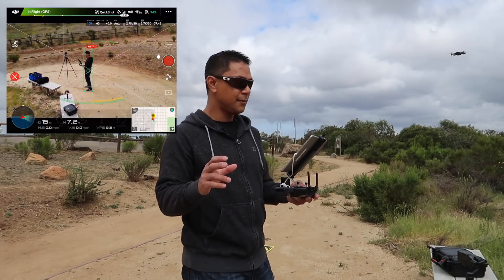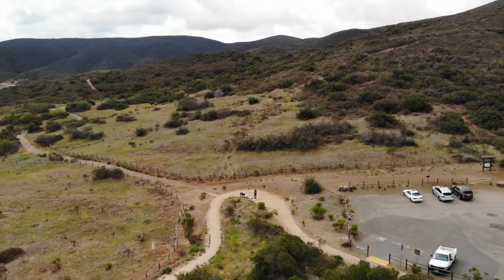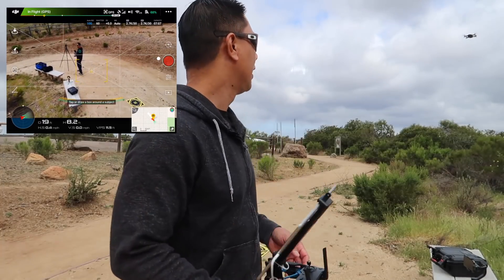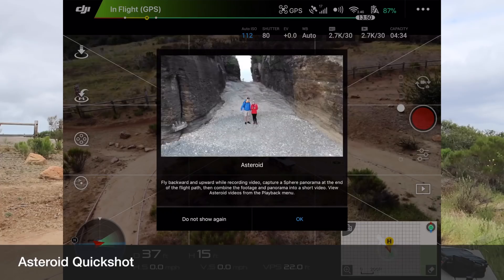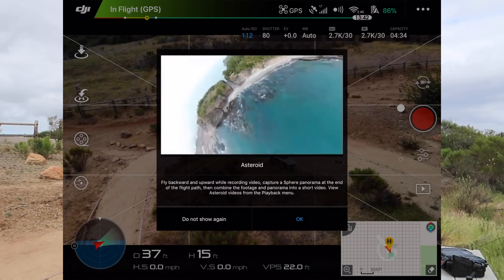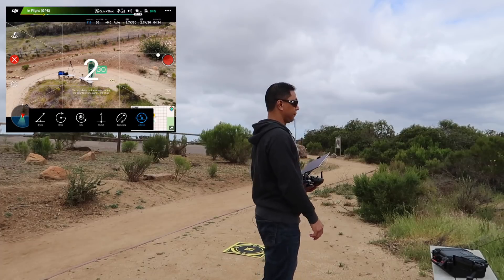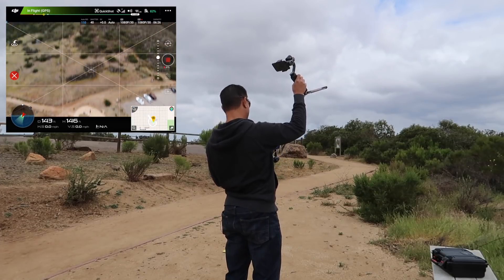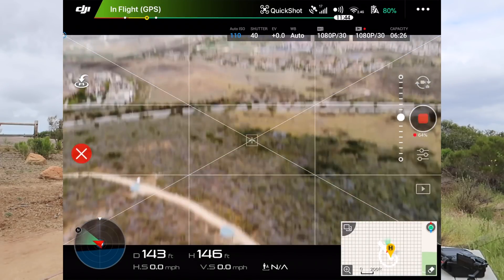DJI Mavic Air Quickshots - How to use them / Tips / Suggestions for DJI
The DJI Mavic Air is an absolutely amazing piece of technology for it's compact size and capabilities. Quickshots was introduced with the DJI Spark and was adopted by the Mavic Pro and Mavic Air. These automated flight mode modes give users the ability to perform complex aerial maneuvers with simple automated controls. In this video, I walk you through all of the quick modes and also talk about some suggestions I would like to see in future software updates.

▼ PRODUCTS IN THIS VIDEO:
PGYTECH DJI Mavic Air Hardcase
Zhiyun Smooth-Q